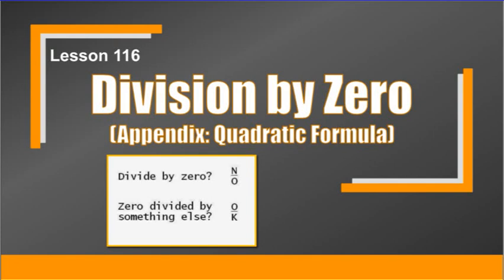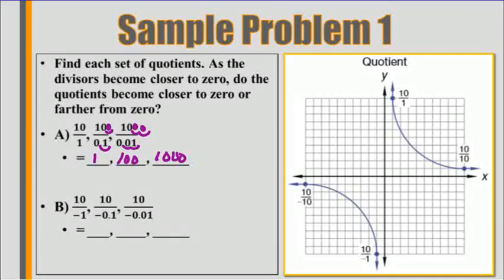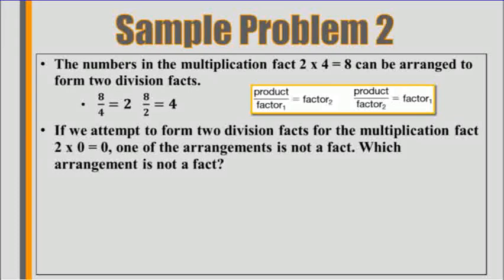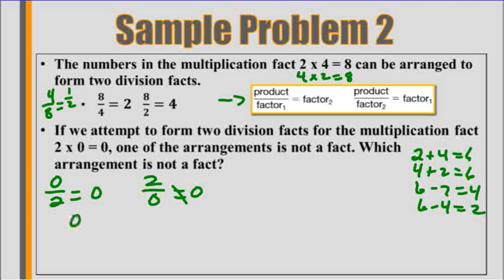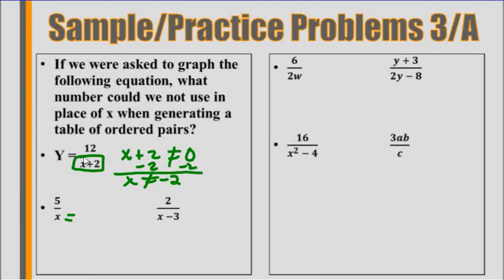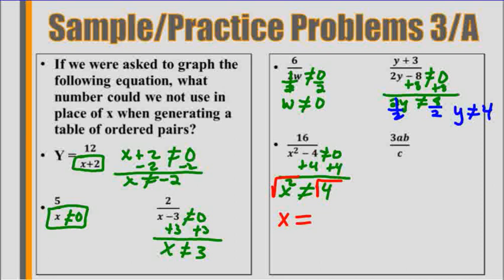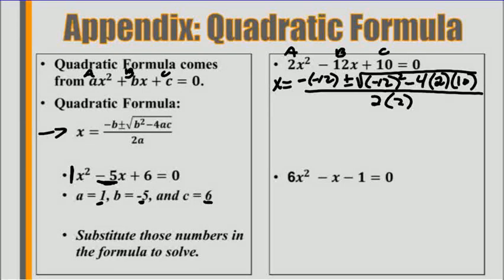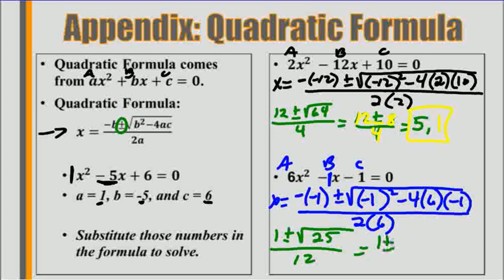Lesson 116 Division by Zero